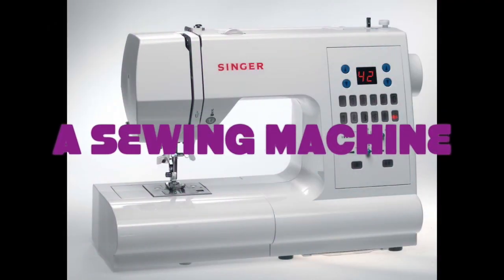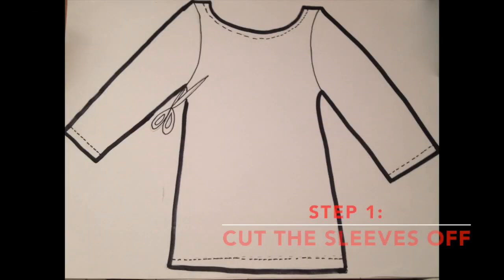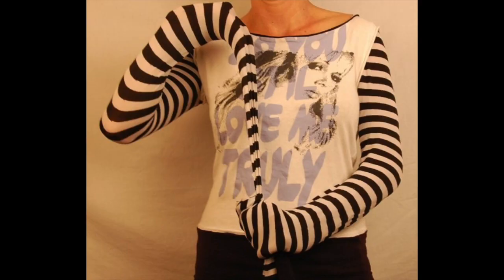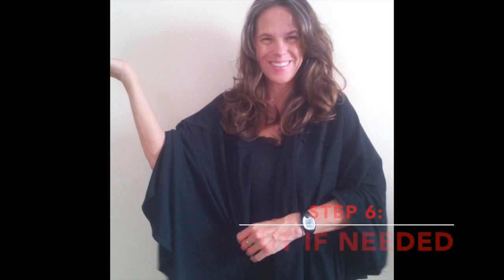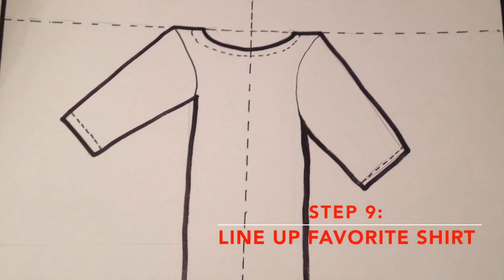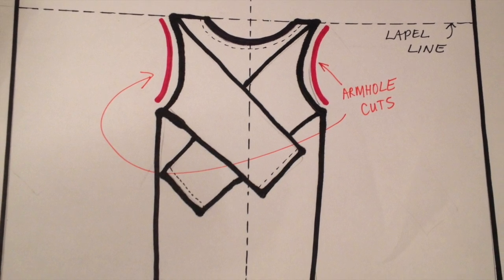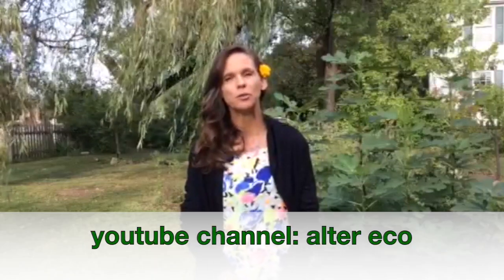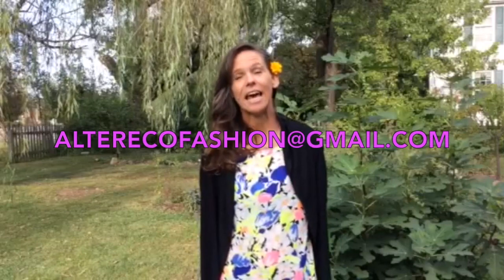How To: Assymetrical Jersey Jacket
Want to learn how to upcycle a dress and a long sleeve t-shirt into a jacket? Watch this inspirational video to learn how!

SUPPLIES:
You will need some basic sewing skills and the following supplies:

-A sewing machine with a ballpoint needle or a serger
-A *jersey-knit dress (this is where the bodice of the jacket is coming from)   *Jersey knit=stretchy/t-shirt material
-A long sleeve t-shirt (this is where the sleeves for the jacket are coming from. The sleeves don’t have to be the same color as the bodice, that part is up to you:)
-A favorite t shirt that fits you well, meaning:
—-the shoulder seams are in a good place (the tee is neither too tight, nor too baggy)
—the back of the t-shirt falls at a length that you like
(The favorite tee WILL NOT BE CUT. You are using it as a guide!)

INSTRUCTIONS:
1. Cut the sleeves off of the long sleeve t-shirt
2. Cut the long jersey-knit dress at the waistline (you should be left with a large circular, fabric "hoop")
3. Cut the circular hoop in half at side seam to form one long fabric rectangle
4. Turn the rectangle of fabric so that the hem is at the top and the unfinished edge is at the bottom
5. Determine the jacket front length by draping the rectangle over your shoulders
6. Cut jacket to desired length in front (if needed)
7. Mark center line with a pin (find it by folding the rectangle in half)
8. Mark lapel line with a pin
9. Line up favorite t-shirt onto center line and lapel line
10. Pin t-shirt into place (especially at armhole seams) DON’T PIN THE SLEEVES DOWN!
11. Trim excess off of rectangle to match the length of your favorite t-shirt
12. Fold in the sleeves of your favorite tee at pins and cut conservative armhole slits into rectangle, following the curve of the favorite tee seam
13. Pin sleeves into armholes (line up lapel line with top of sleeve) with right sides to right sides
14. Sew with 5/8” seam allowance
15. Trim any threads and turn right-side out
Voilà! C'est fini!

Video music is by Cake: Short Skirt/Long Jacket